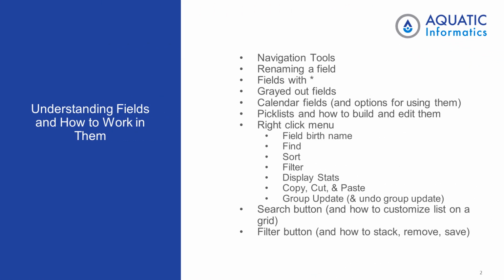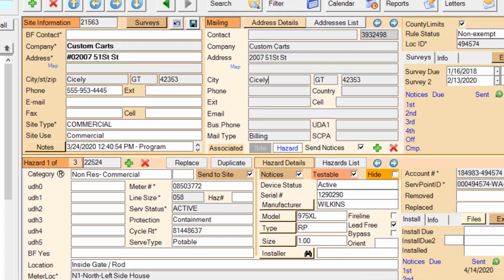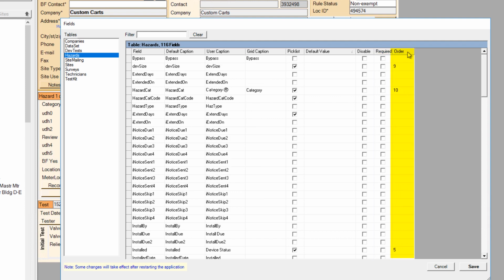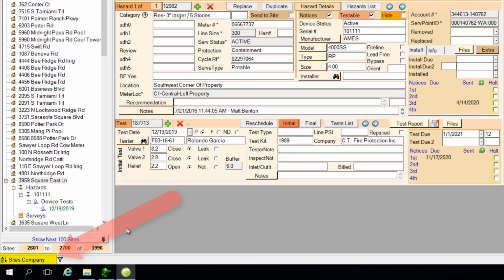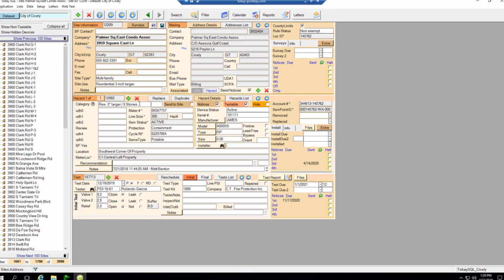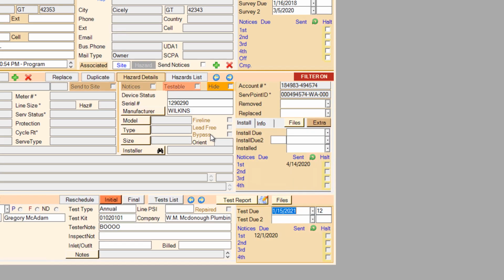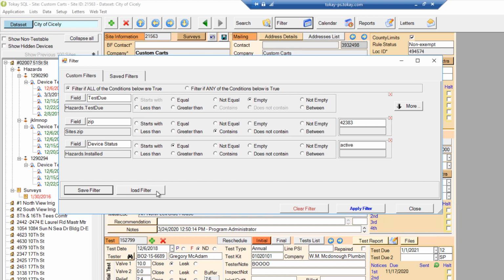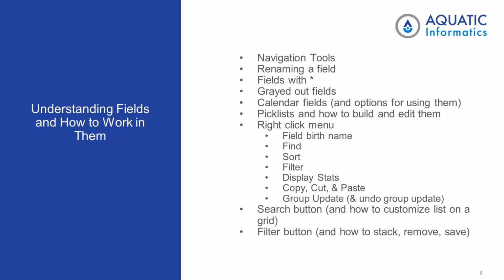TokaySQL - Understanding Fields and How to Work in Them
In this tutorial we will take a look at some important features that will allow you to move around in the software a bit easier. Including...
Navigation Tools
Renaming a field
Fields with *
Grayed out fields
Calendar fields (and options for using them)
Picklists and how to build and edit them
Right click menu
Field birth name
Find (more than 1 way)
Sort
Filter (more than 1 way)
Display Stats
Copy
Cut
Paste
Group update & undo group update
Search button (and how to customize list on a grid)
Filter button (and how to stack, remove, save)